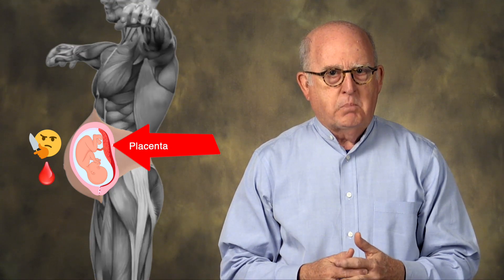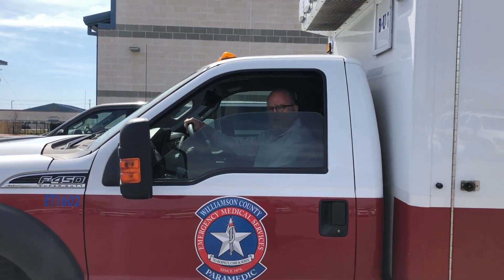7 Assessing Patients With Obstetrical Complaints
This is part of a series of patient assessment videos for paramedics and other healthcare providers.  Dr. Stephen Benold was the Williamson County EMS Medical Director for over 30 years.